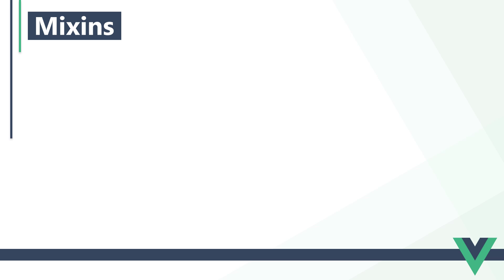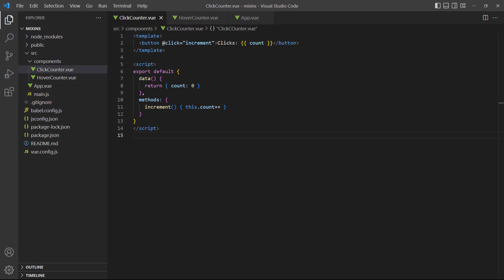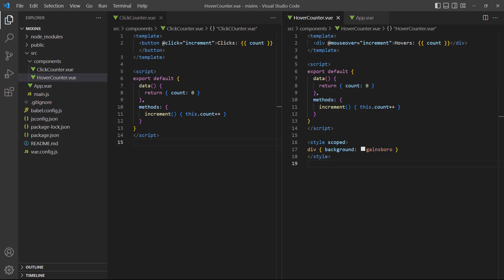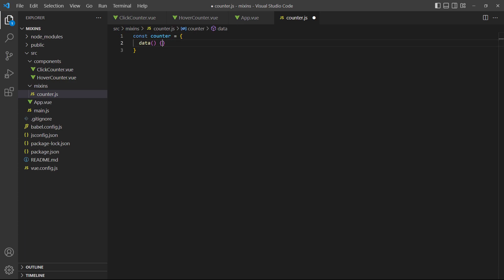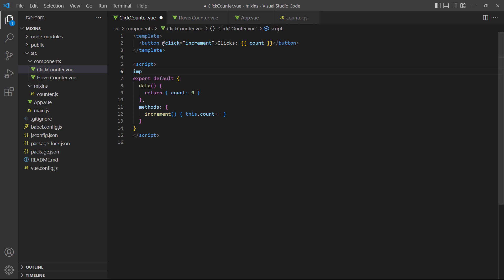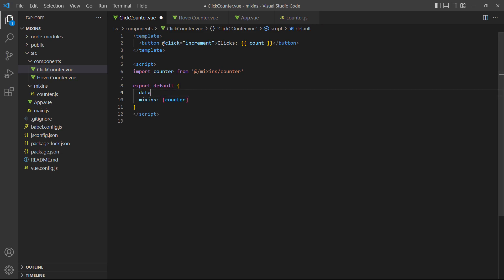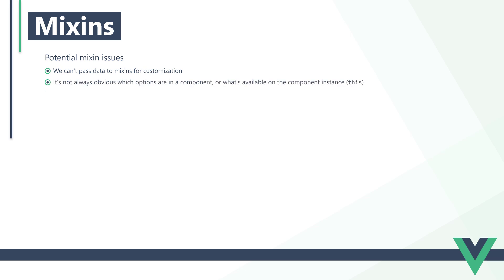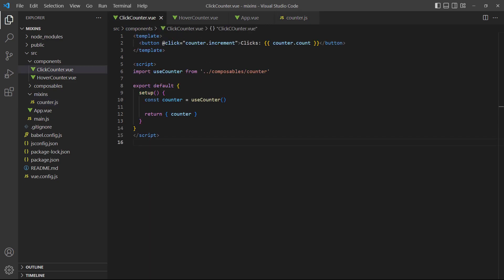#31 - Mixins - Vue 3 (Options API) Tutorial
In this Vue 3 tutorial, we learn how to create code files that we can use across multiple components. We cover how to create and use mixins, their config object merging priorities and some issues with their usage.

_Note that composables are generally prefered over mixins. We cover composables later on in this tutorial series, when we get to the composition API. This lesson is more for completeness because mixins are useful to know and you may come across them in older projects._

We cover the following topics:
1. What is a mixin
2. How to create a mixin
3.  How to use a mixin in a component
4. Configuration option merging priority
5. The problem with mixins